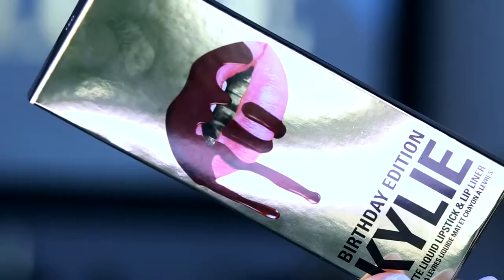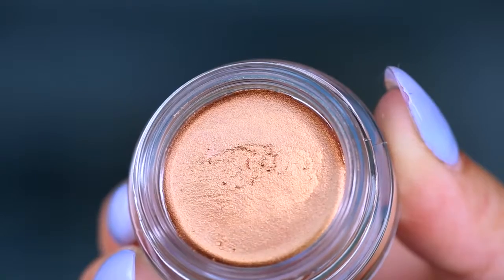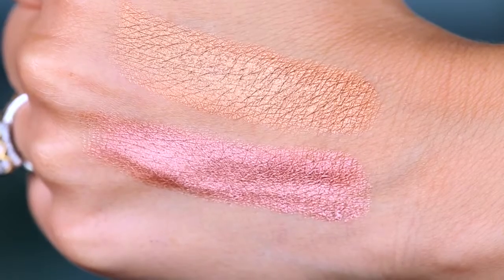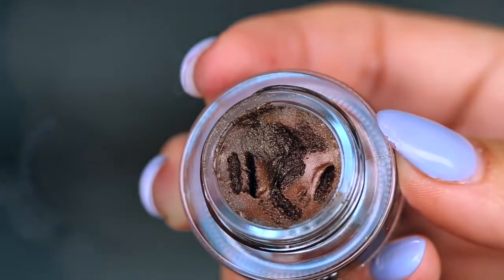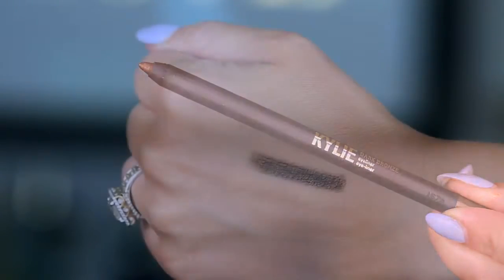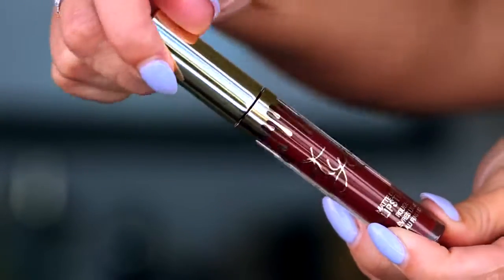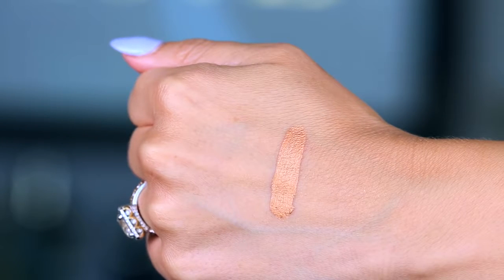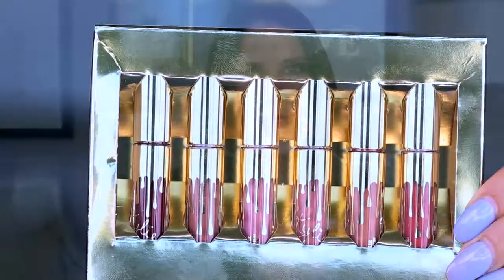Обзор помады от KYLIE JENNER | Кайли Дженнер BIRTHDAY EDITION